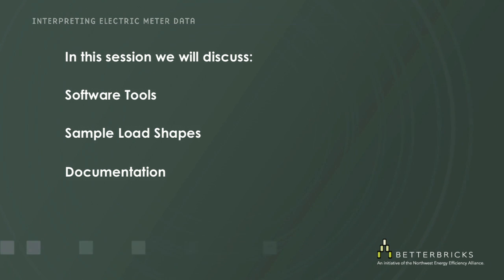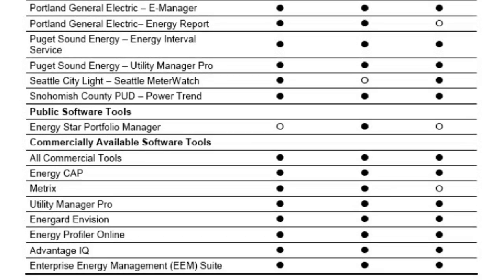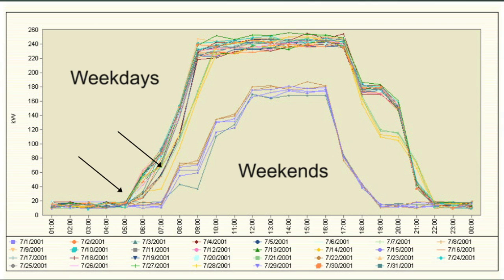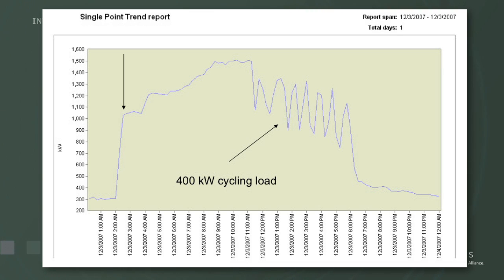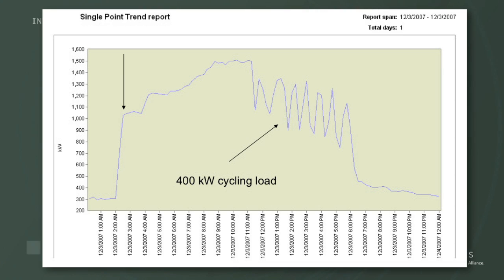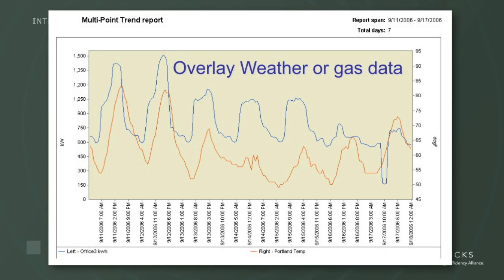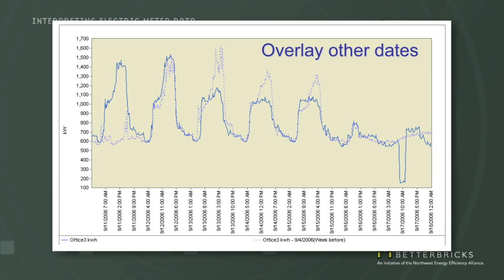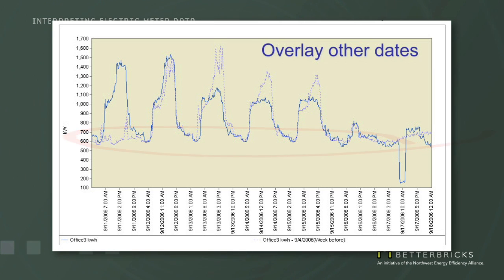Building Operations: Interpreting Electric Meter Data - Part 4A